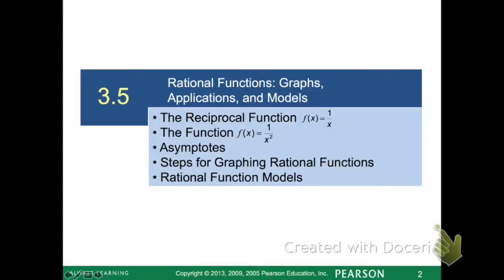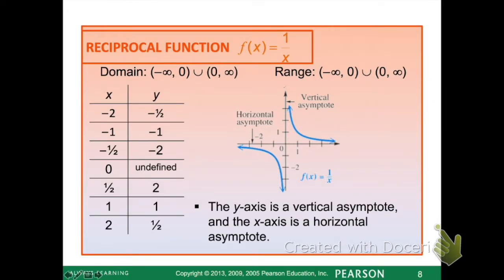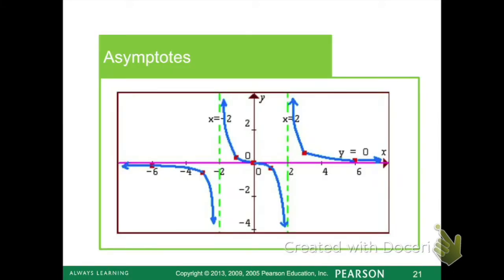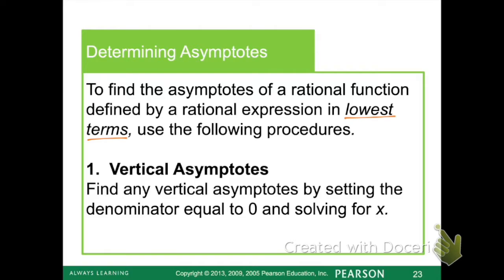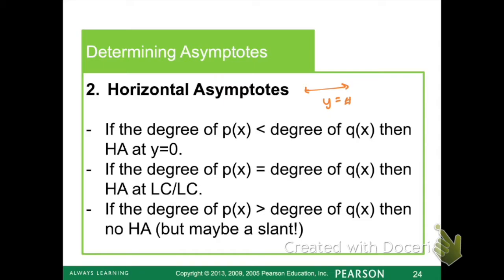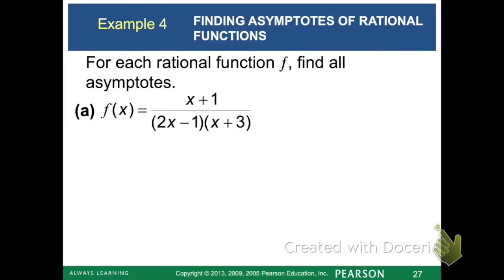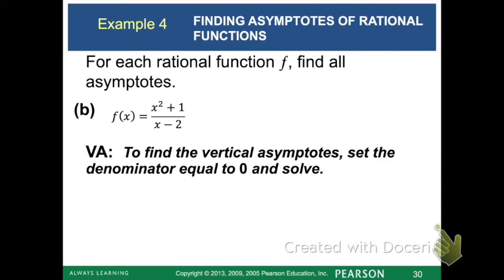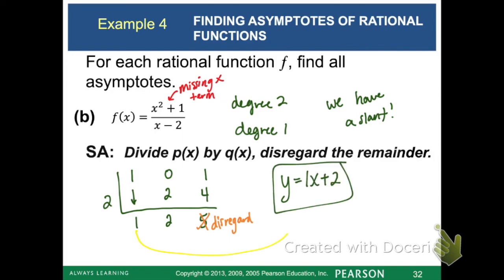CA 3.5 Notes Part 1